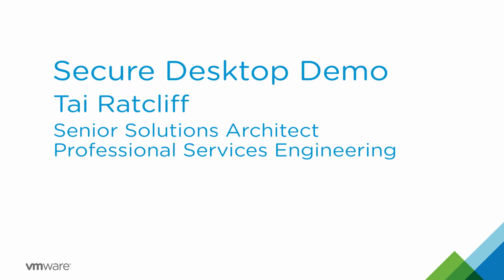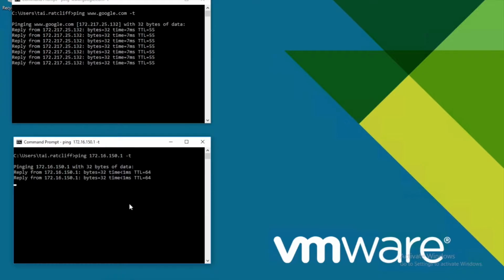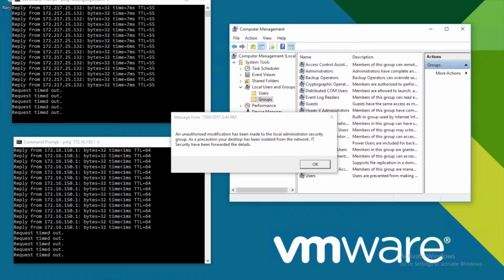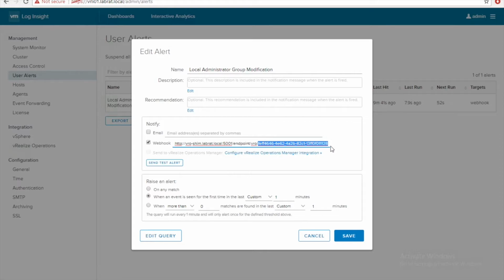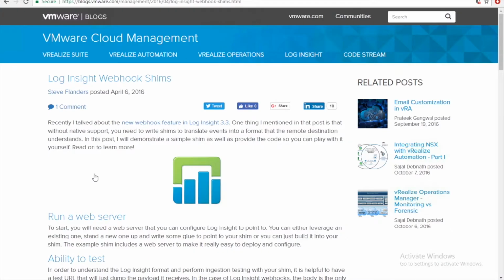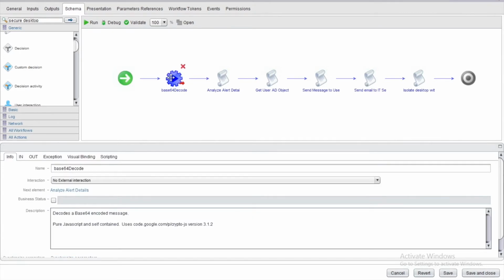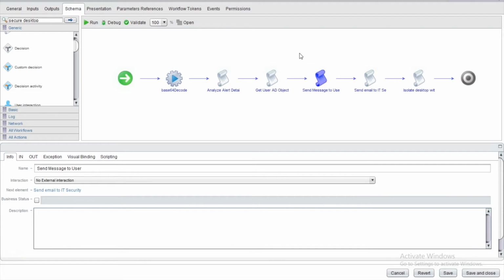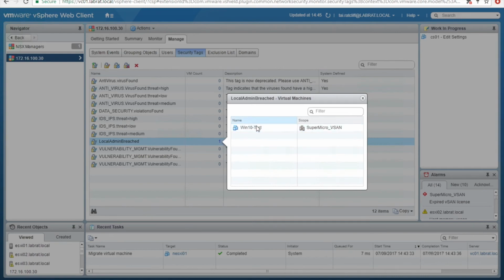Automated & Secure Desktop Solution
This video focuses on a security breach that occurs within he Windows event log. It demonstrates an automated secure desktop solution that isolates the desktop based on the security breach that is identified in the Windows event log.

Learn online and at your own pace around Networking and Security Architecture with VMware NSX on Coursera:

Keep up to date on the latest VMware NSX product releases and news on the Network Virtualization blog: